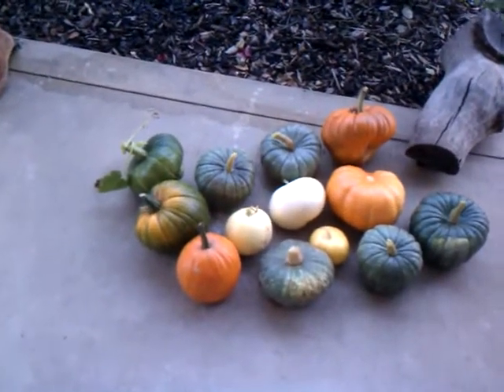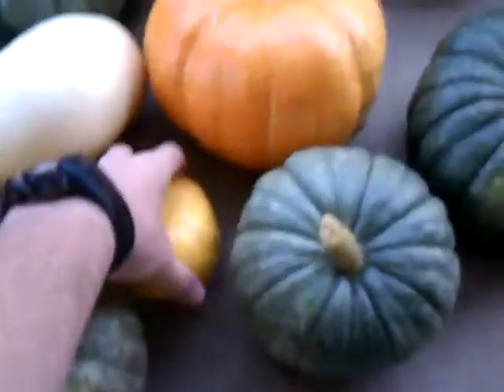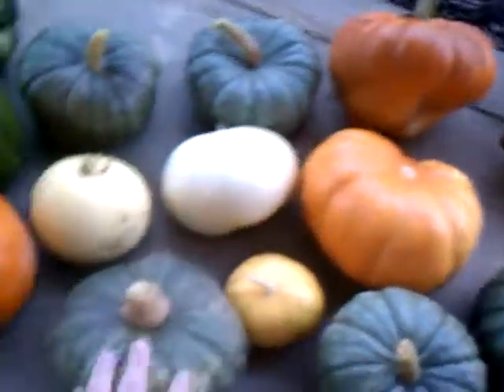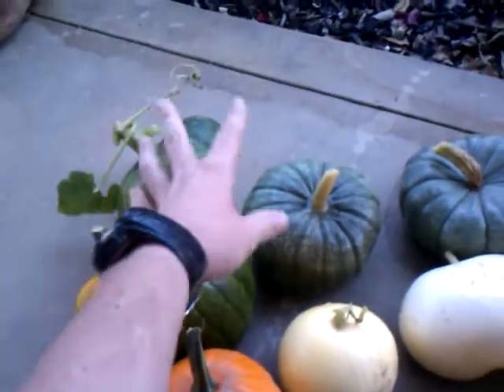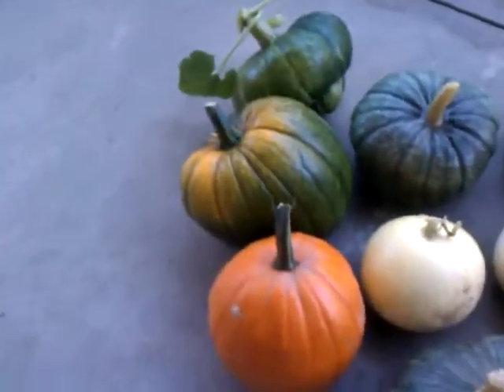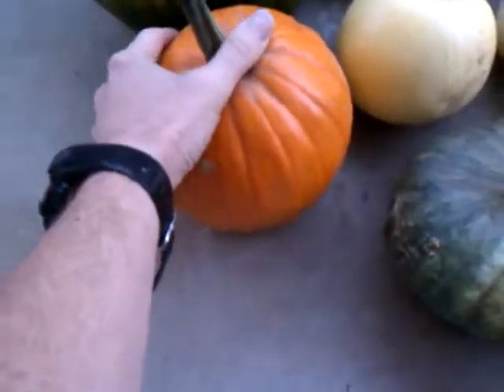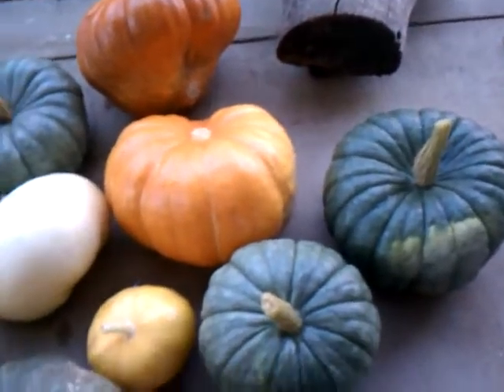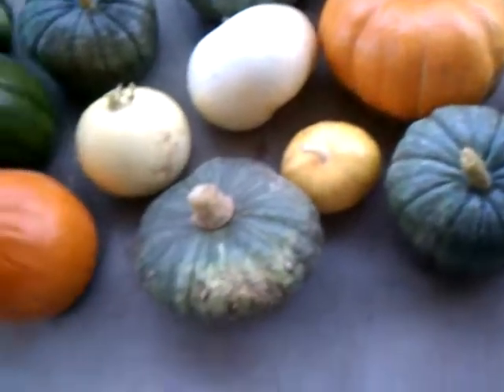Pumpkin and Squash harvest.